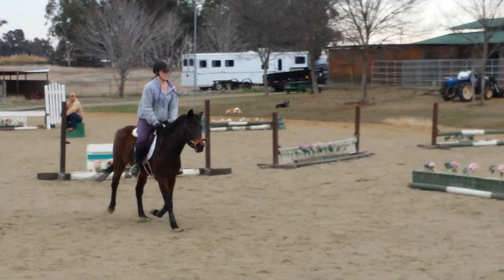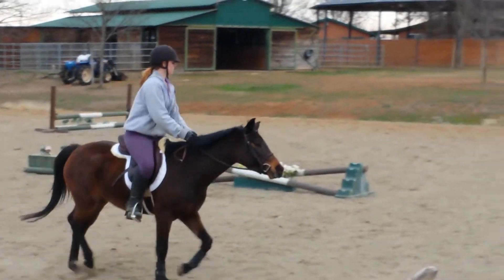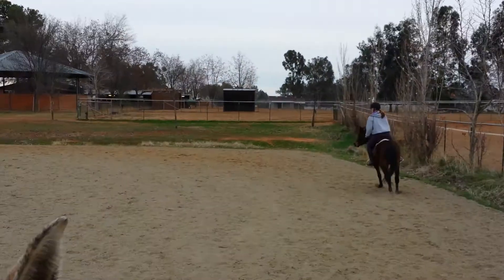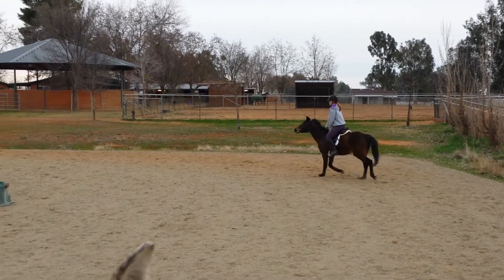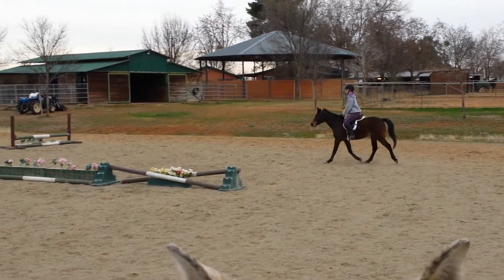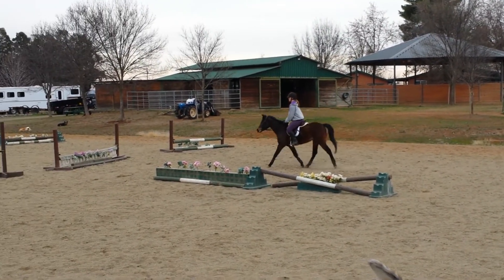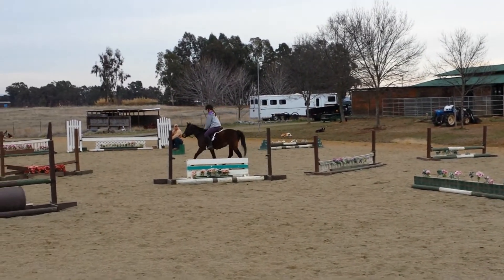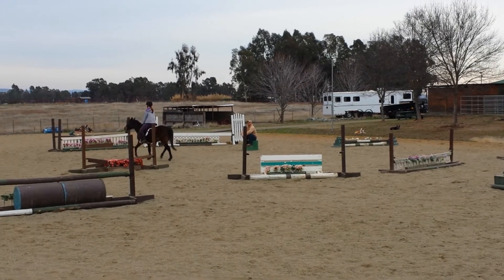Lady Solomae aka Lacy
Jumping a course at 21 days under saddle.